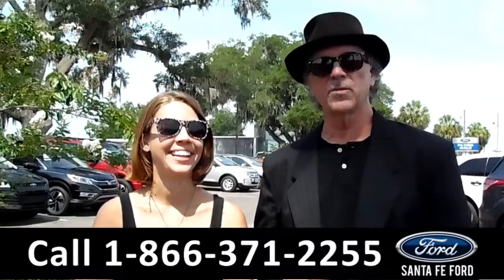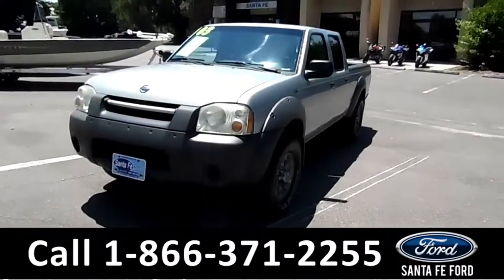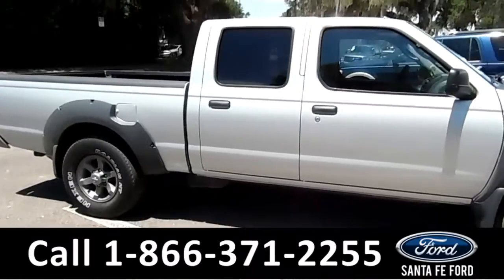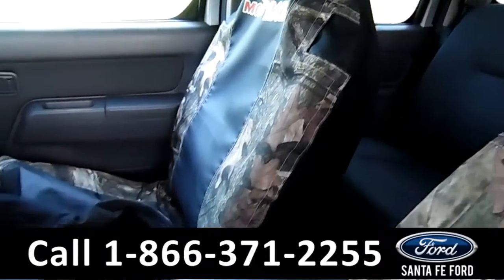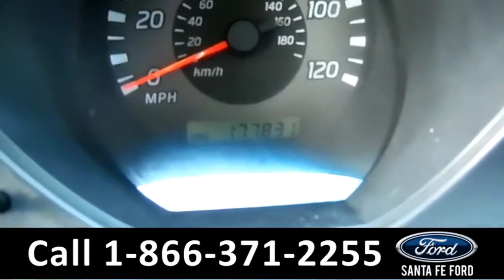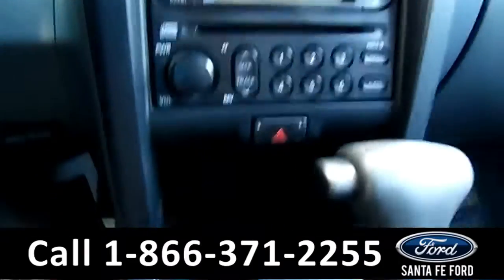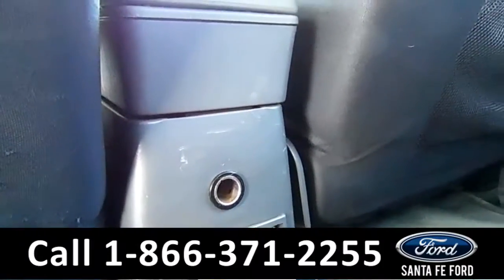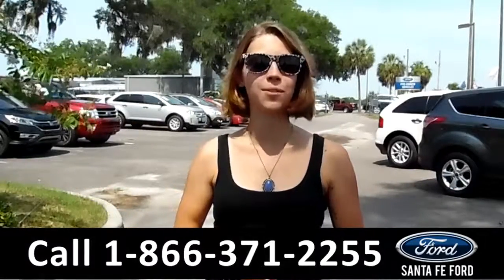Nissan Frontier Gainesville Fl 1-866-371-2255 Stock# G-35417A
Nissan Frontier Gainesville Fl 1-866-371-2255 Stock# G-35417A Here's the LINK!

Year: 2003
Make: Nissan
Model: Frontier
Location: Gainesville, Fl
Engine: 3.5L
Trans: Automatic
Exterior: Automatic
Miles: 177,831

video videos Nissan Frontier Gainesville Fl